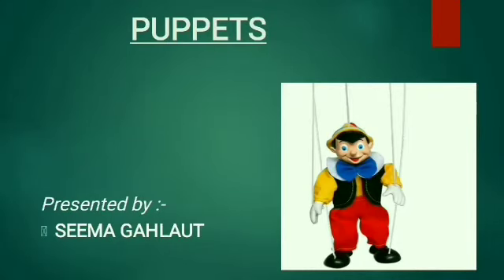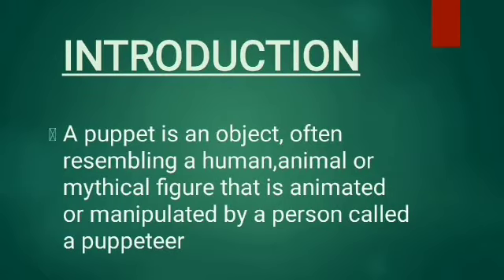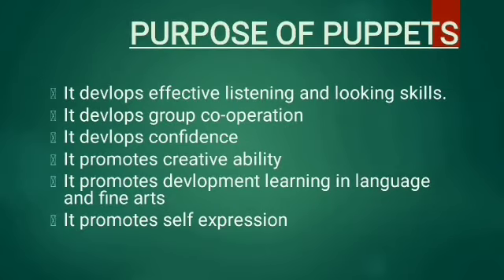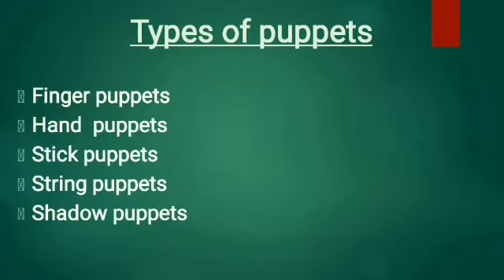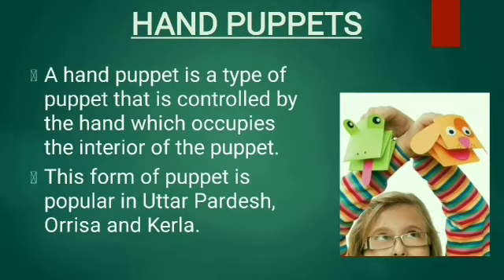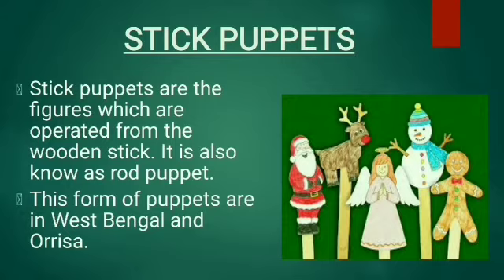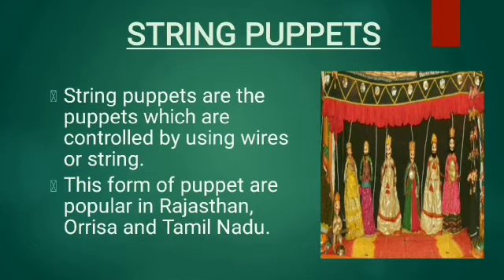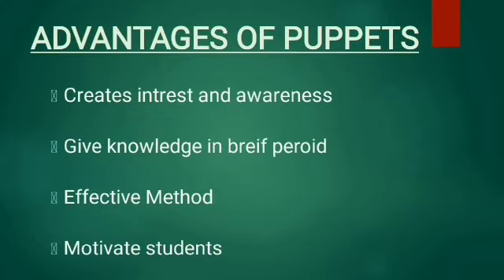"Puppets" by Ms. Seema Gahlaut, Assistant Professor, SHDCHE.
Topic - "Puppets" by Ms. Seema Gahlaut, Assistant Professor, SHDCHE.
Education Department- D.El.Ed. Programme.
SANT HARI DASS COLLEGE OF HIGHER EDUCATION